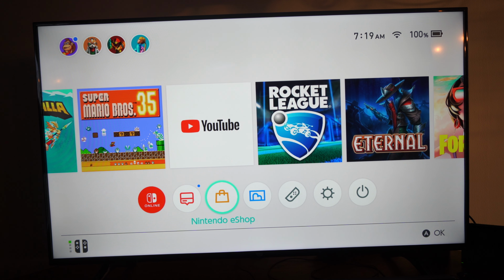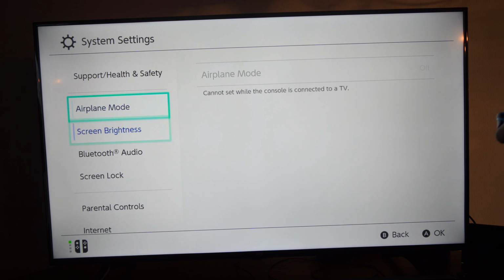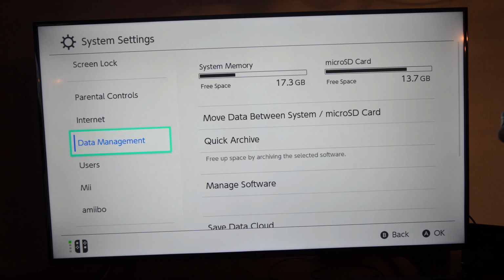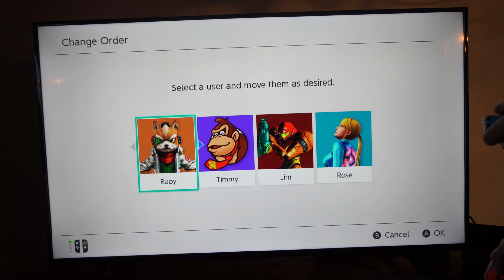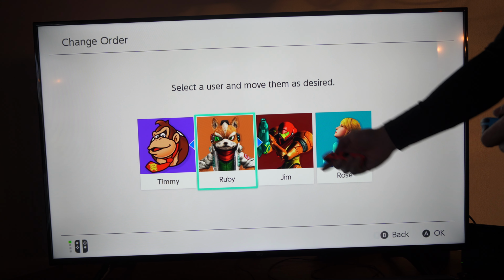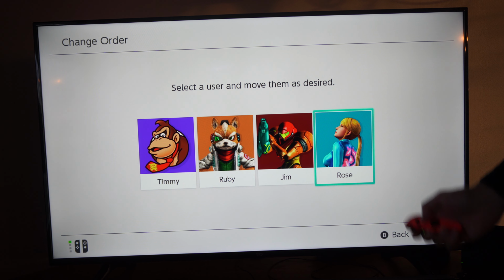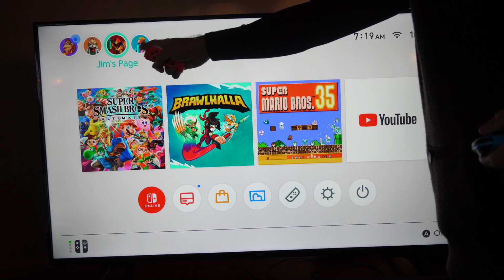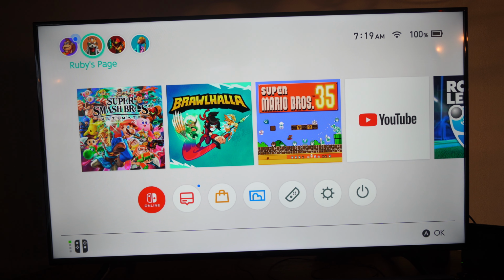How to Change the User Order on Home Screen of Nintendo Switch (Fast Tutorial)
To change the user order on your Nintendo Switch home screen, follow these steps:

Navigate to System Settings:
From the Home page, select System Settings.
Access User Management:
In the sidebar on the left, choose Users.
Rearrange User Order:
Select Change Order.

Move the desired user to rearrange the order.
Press the B button to go back.
Now, the users will be listed in the new order in the upper left corner of your Home page1.

Remember, while you can customize user order, the overall customization options for the Nintendo Switch home screen are still somewhat limited. But at least you can organize your users to your liking! 🎮👾